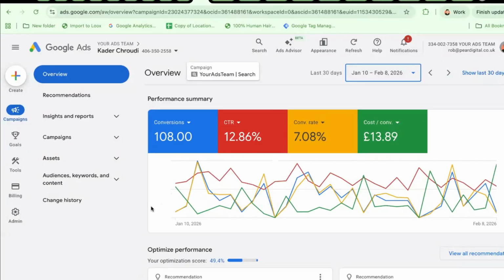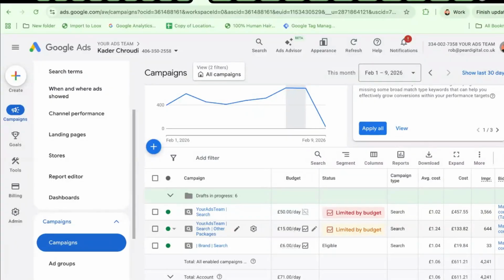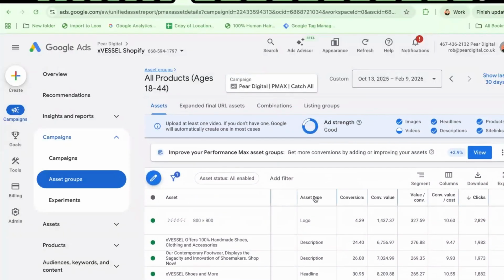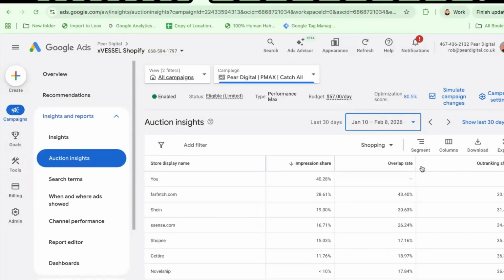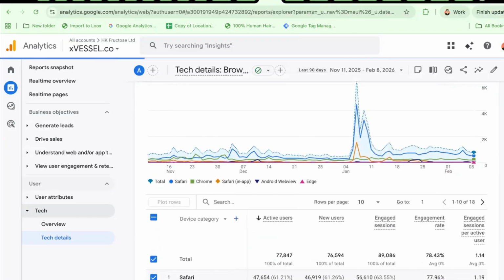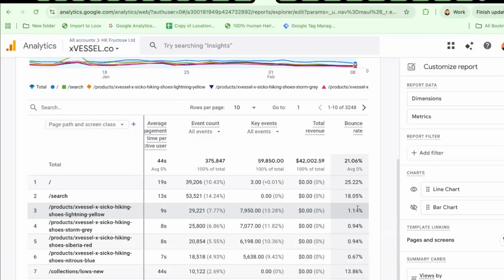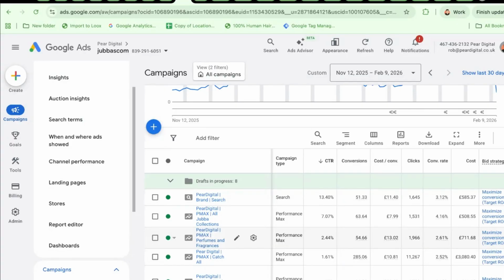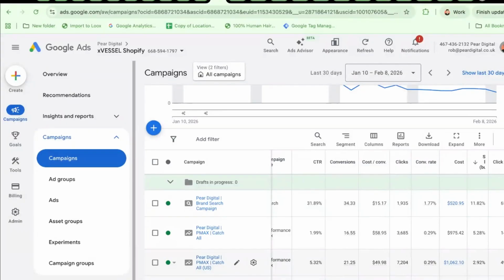PT5: Stop Guessing. Read Your Google Ads Data Like a PRO in 2026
Most e-commerce brands don’t lose money because of bad products.

They lose money because they don’t understand their Google Ads data.

They stare at dashboards.
They panic over ROAS.
They make emotional decisions.

And then they wonder why scaling feels impossible.

In this video, I break down exactly how to read, analyse, and optimise your Google Ads account like a professional media buyer.

No fluff. No vanity metrics. Just the numbers that actually drive profit.

Here’s what you’ll learn:

• The difference between surface-level metrics and decision-making metrics
• How to analyse campaigns, ad groups, and search terms properly
• What to do when ROAS drops
• When to scale vs when to optimise
• How to spot wasted spend fast
• The real KPIs that matter for e-commerce in 2026
• How to use data to make calm, profitable decisions

If you're running:
– Google Shopping
– Performance Max
– Search campaigns
– Or scaling an e-commerce brand

This is the optimisation framework you need.

Because Google Ads isn’t about “checking ROAS”.

It’s about understanding intent, efficiency, conversion behaviour, and scaling strategically.

If you want your ads to stop feeling random and start feeling more predictable, this video will change how you view your account forever.